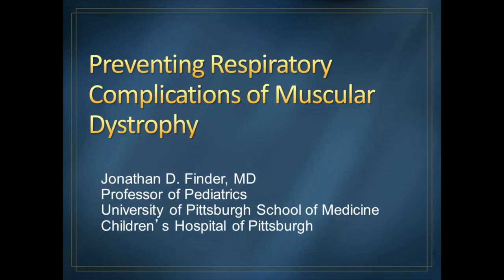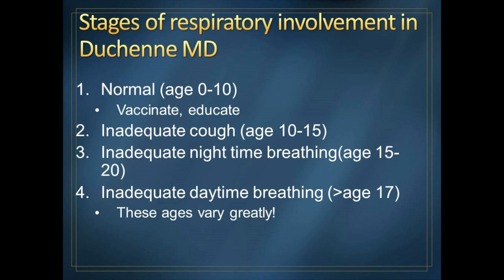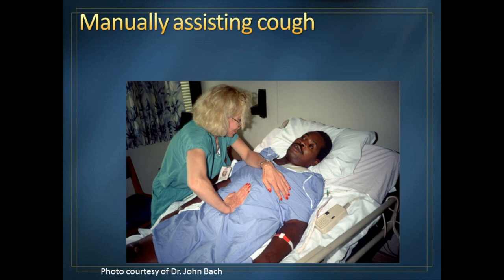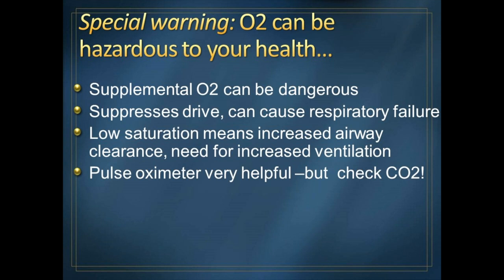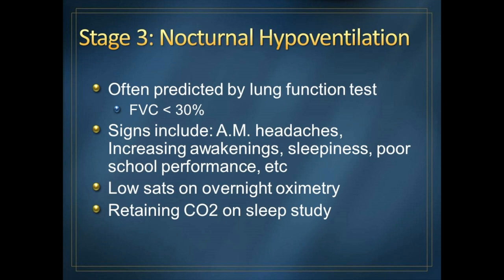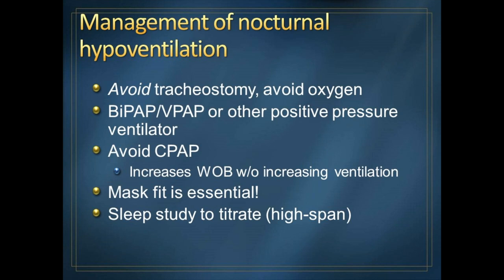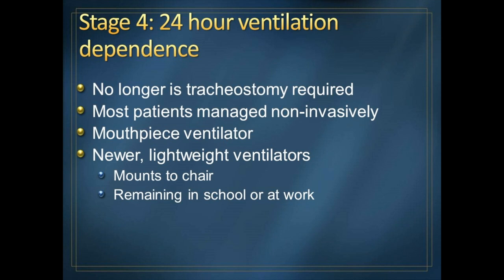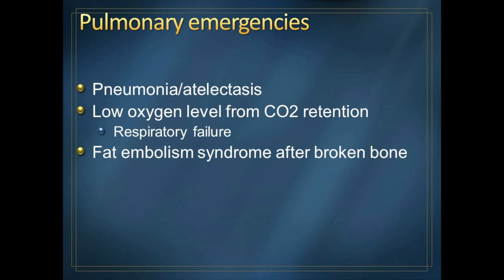Duchenne Pulmonary Awareness: Introduction by Dr. Jonathan Finder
Pulmonary management in Duchenne (all of the care involved with breathing and coughing) can be confusing and difficult to understand. There are many terms, abbreviations and procedures that all sound very complicated. PPMD, with support from Santhera Pharmaceuticals and input from a panel of parents, patients and pulmonologists, has created a series of 5 short, informative quick draw videos to clarify, simplify, and teach important topics concerning pulmonary care.

The first presentation is an introductory webinar by Dr. Jonathan Finder, Children’s Hospital Pittsburgh.  In this webinar, Dr. Finder discusses the importance of pulmonary care, the meaning of the abbreviations used by your pulmonary team, and procedures and tests that your pulmonary team might use to monitor cough and breathing.